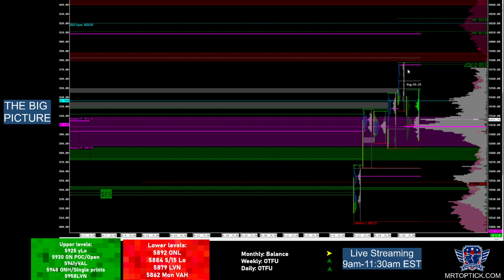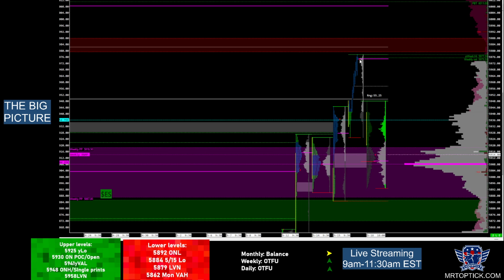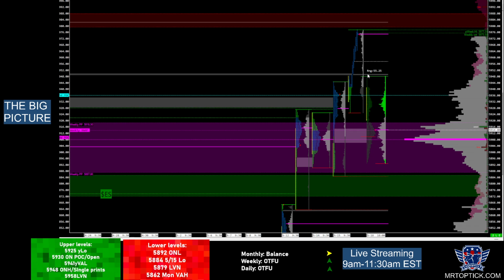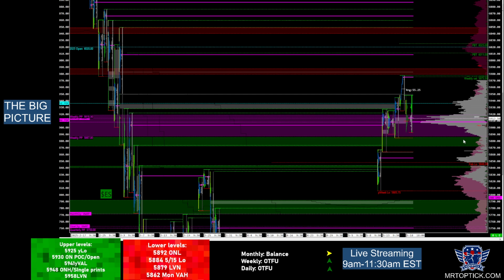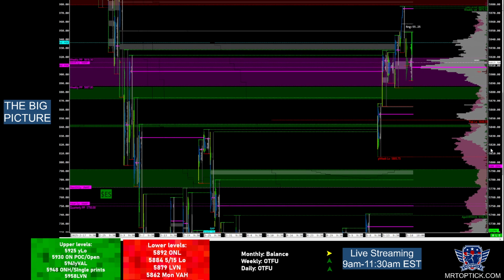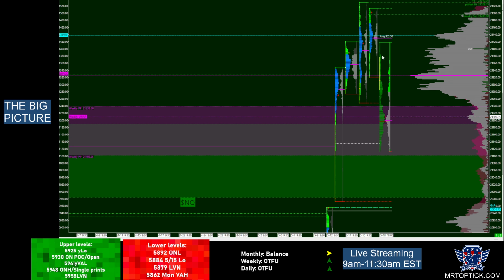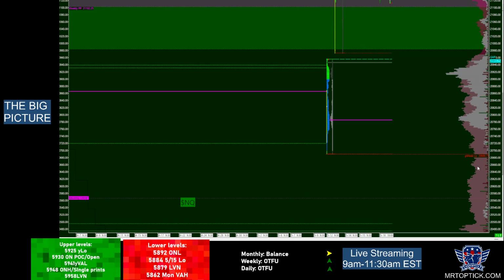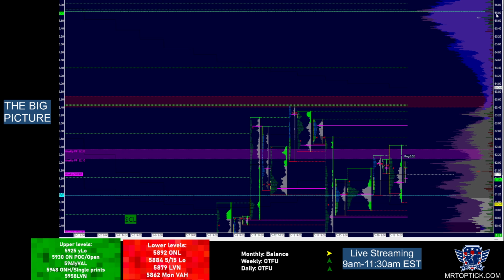5/19/2025 Testing support $ES, $NQ, $GC and $CL Futures Pre Market analysis